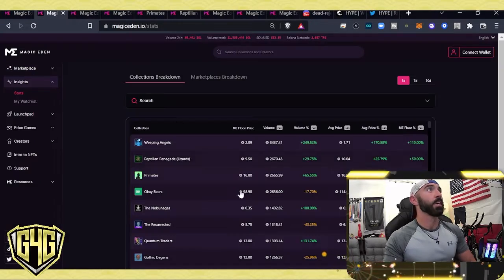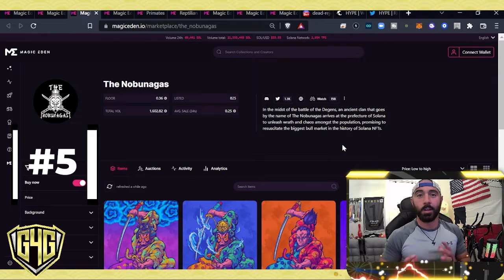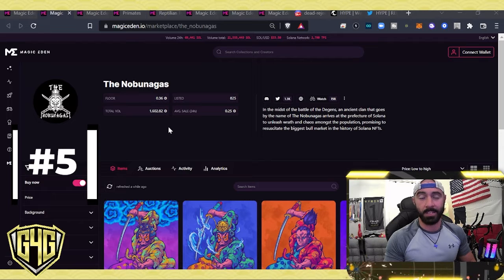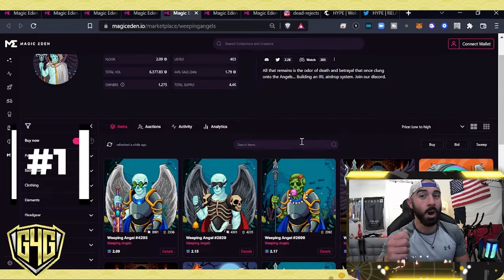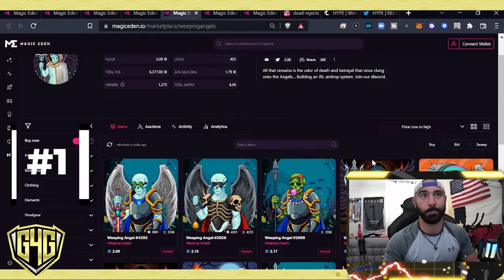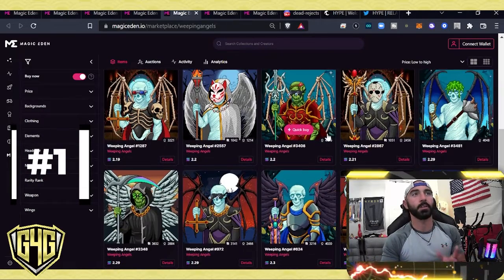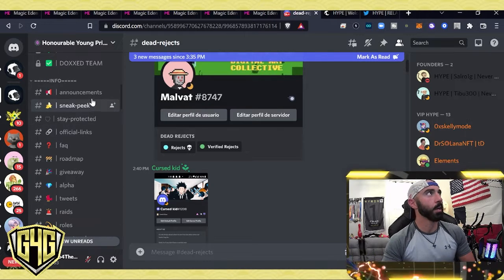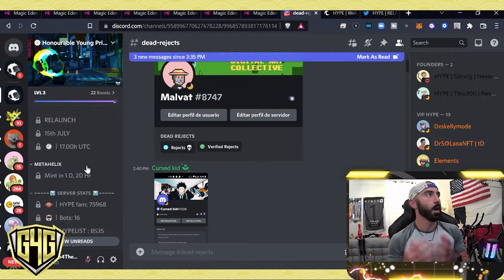Solana NFTs | Movers and Mints Daily on Magic Eden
In this daily series, I'll be covering the top moving Solana NFT projects (on Magic Eden) for the past 24 hours

00:00 Intro

Here are the top movers, according to Volume Traded on Magic Eden, in the past 24 hours:

00:52 #5 The Nobunagas
01:59 #4 Okay Bears
02:59 #3 Primates
03:45 #2 Reptilian Renegade (Lizards)
04:48 #1 Weeping Angels

Here is the featured mint of the day on Magic Eden:
06:24 Honourable Young Primates Embassy

08:16 Outro

I STARTED A DISCORD!
Hop in and let's talk all things fitness, Solana NFT's, Mario Gaming and life in general!